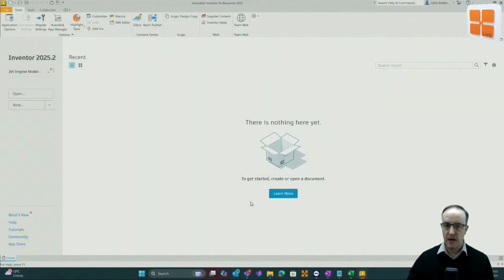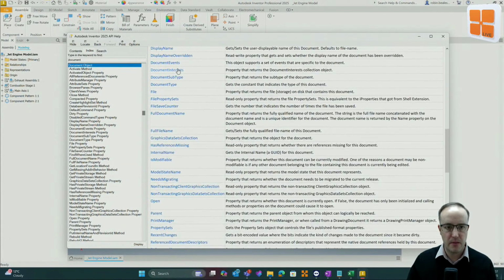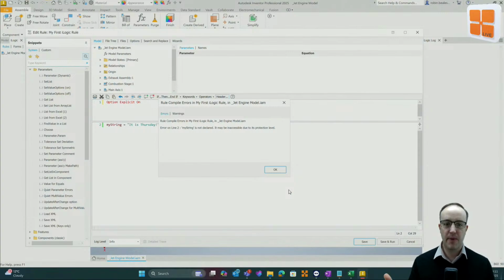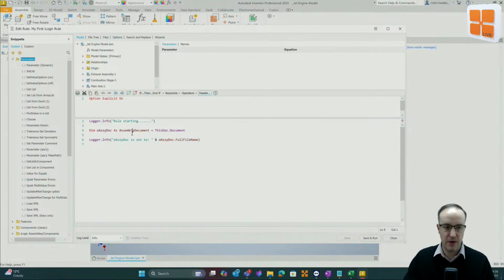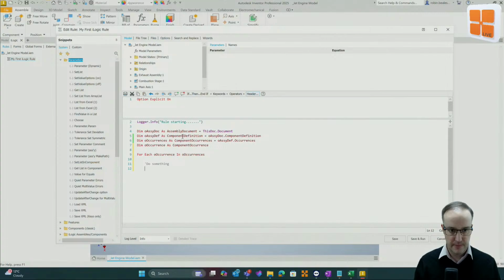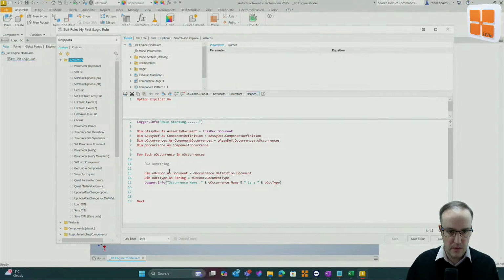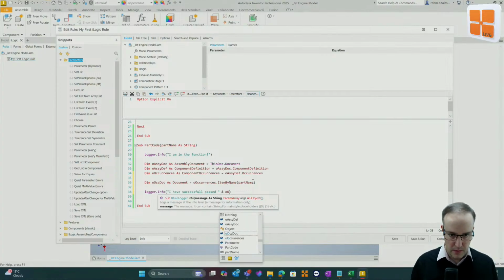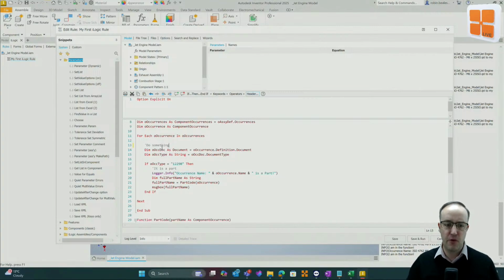The m Word Episode 67 - How to code in Autodesk Inventor iLogic (Introduction / Getting Started)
It is possible to use VB.NET code inside of Autodesk Inventor to automate mundane tasks, and even drive your models via code and user created forms. Over the years we have uploaded many videos on Autodesk's iLogic functionality, but perhaps not one as bare bones as this one! Learn the basics of how to code with Inventor iLogic in this short getting started tutorial.